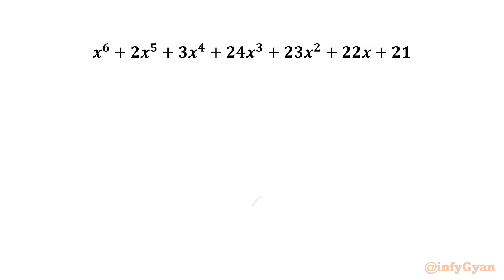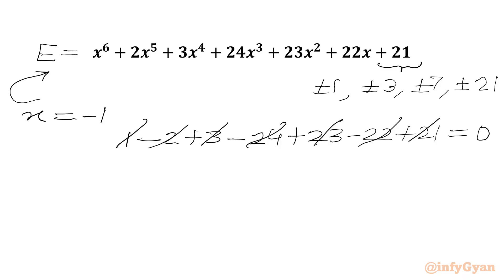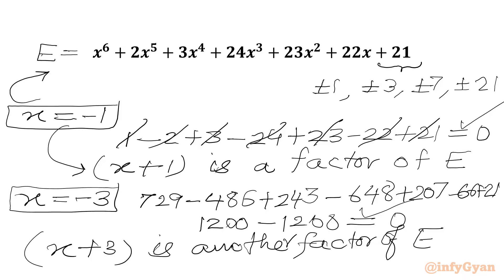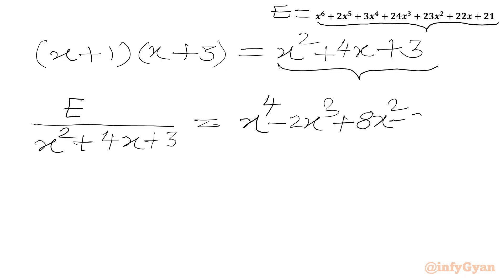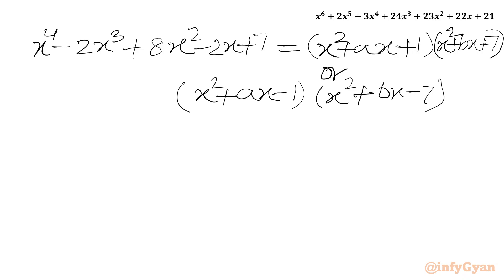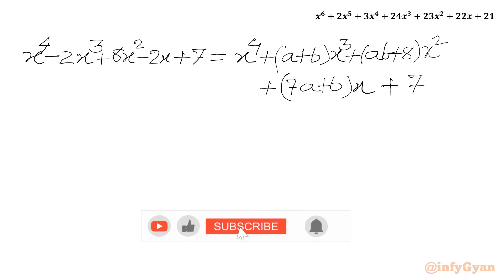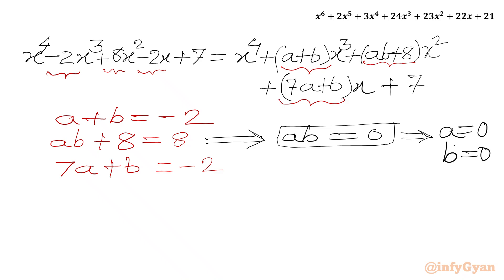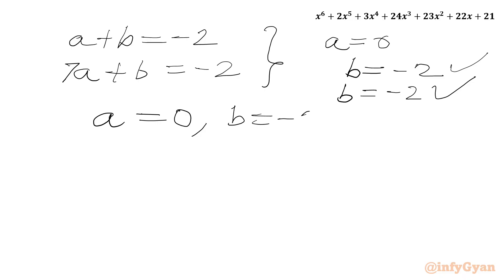An Outstanding Olympiad Algebra Problem | Can You Factor This?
In this video, we solve an amazing algebra challenge, perfect for those preparing for competitive math tournaments. This problem will enhance the understanding of complex expressions and skills of factoring. Watch as we break down the solution step-by-step, providing clear explanations and insights along the way.

🔍 In this video:

Tips and tricks for factoring complex expression using rational root theorem.

📣 Call to Action:

Have a go at the problem yourself before watching the factors!
Share your methods/approaches in the comments below.